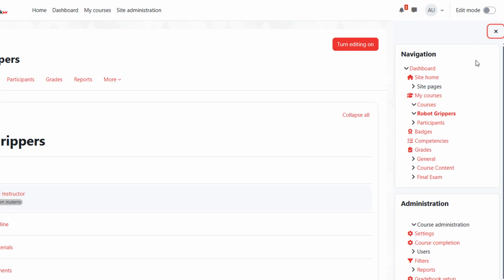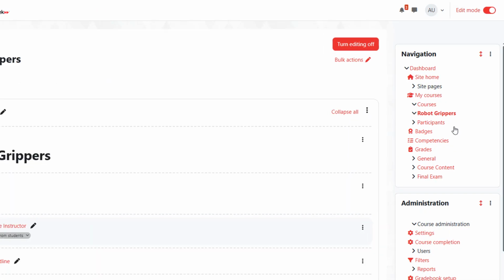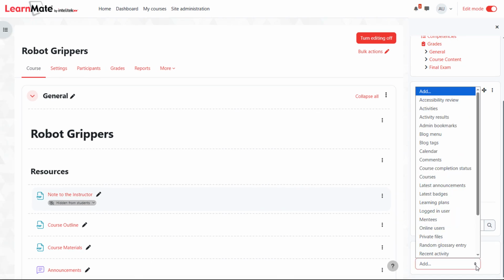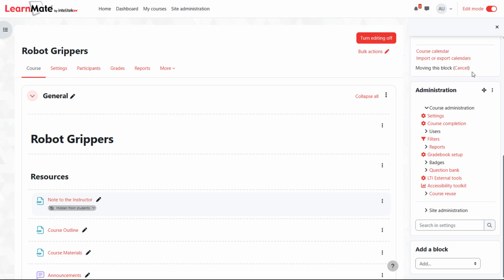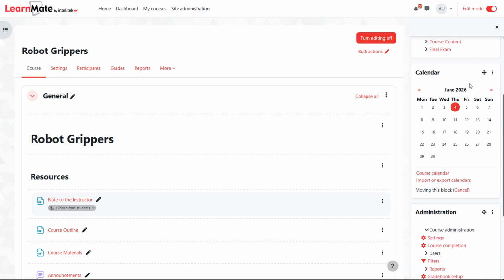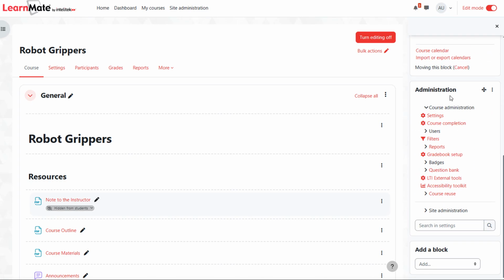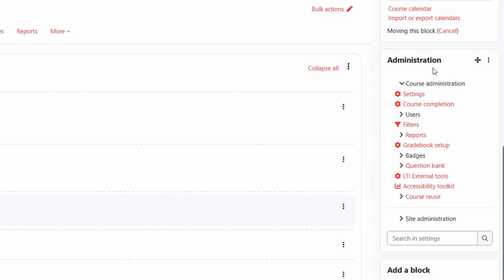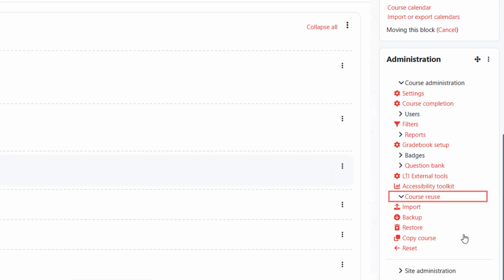LearnMate Tutorials: Blocks